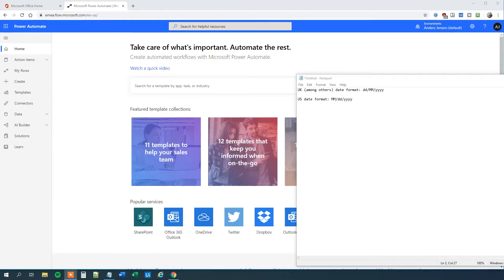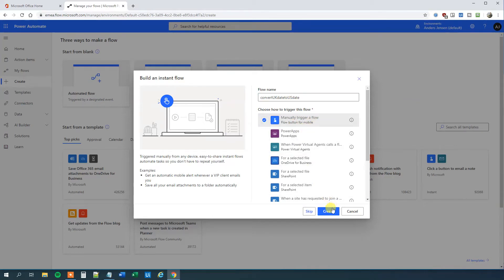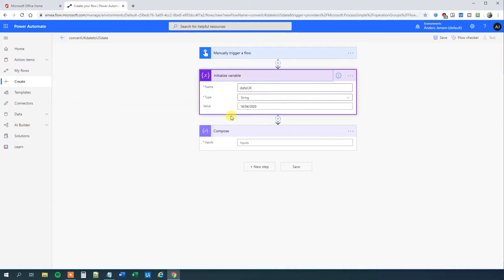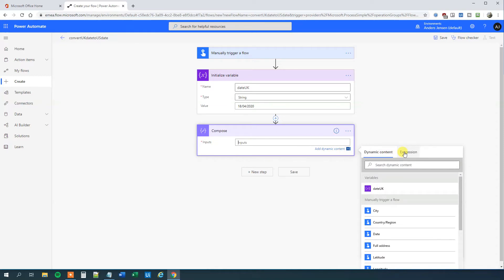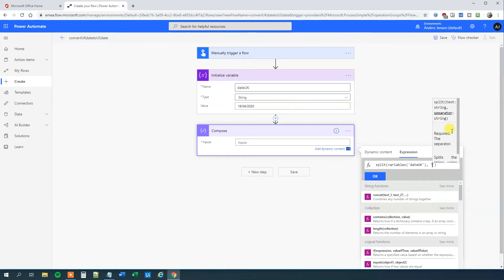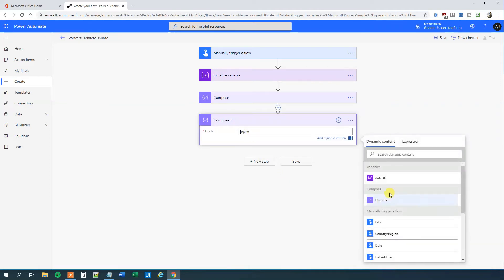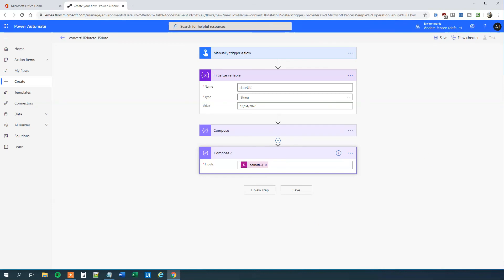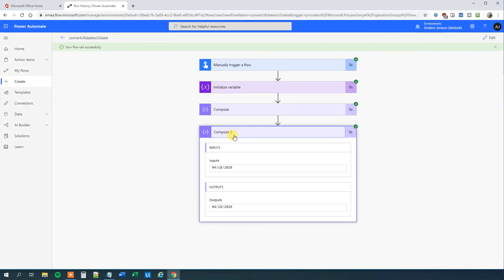How to get a date in "MM/dd/yyyy" format in Microsoft Power Automate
This video tutorial shows, how to convert a UK (dd/MM/yyyy) date to a US date (MM/dd/yyyy) in Microsoft Power Automate.

0:05 Present the date use case
We want to convert a UK date to a US date (dd/MM/yyyy to MM/dd/yyyy).

0:40 Create a new flow

0:56 Initialize date variable
Our date variable could come from all sources (Excel, Sharepoint, Outlook mail etc.). In this case we initialize it manually.

1:40 Split our date string
We split the three components in our date (days, months and year). Using the split function we can write an expression, that split our date string. By that we can easily work with it.

3:16 Concate our date elements to a string
After we splitted our string to a list, we can now refer to them and concate them to a new string.